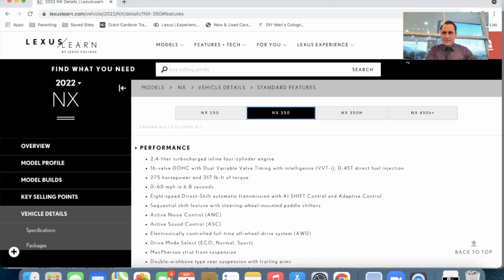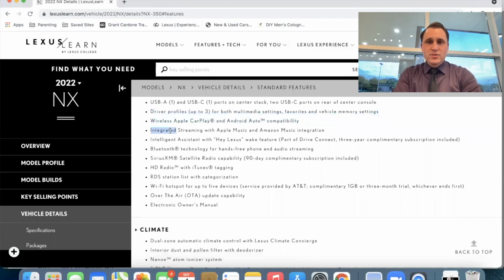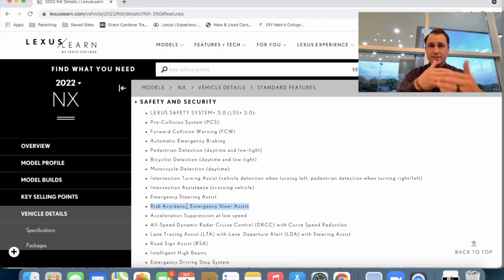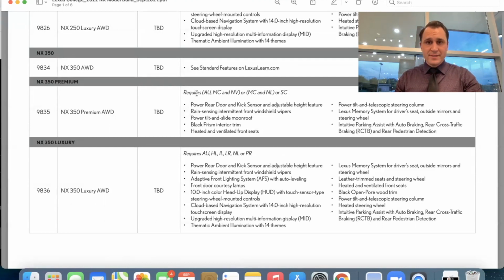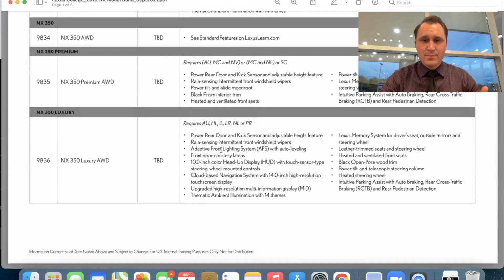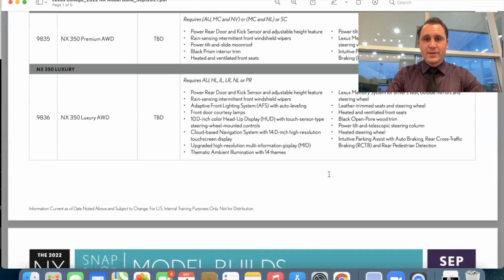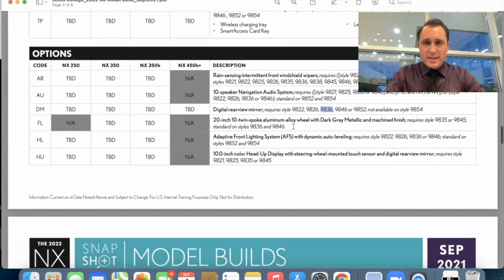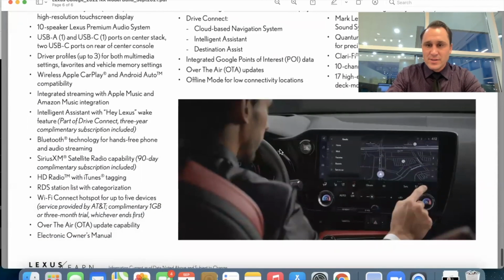2022 NX Model Builds Pt. 2 NX 350 (includes FSPORT) (No Pricing)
*WARNING* This is full of detailed information and may not be very fun or entertaining for many of you!!

I was given access to the Lexus Training for product knowledge on the 2022 NX, and one of the modules was the Model Build sheets. So, I thought about how many of you wanted to know more about how these cars were going to be built, and I should share all that I know.

So, this will be the first of 4 videos that go over the actual build sheets for the 2022 NX. It will be detailed and technical.

JUMP TO:

STANDARD 1:30
PREMIUM 12:28
LUXURY 16:05
FSPORT 19:20

I understand if you don't want to finish it all the way! Haha.

Unfortunately I still don't have pricing or production dates!!